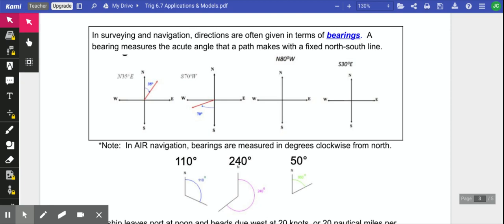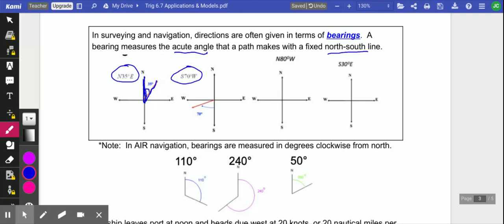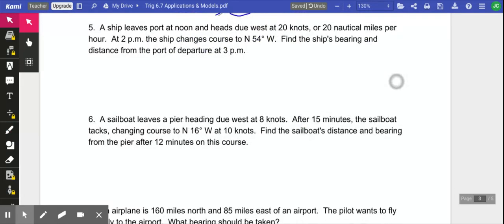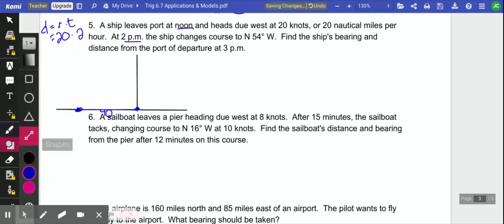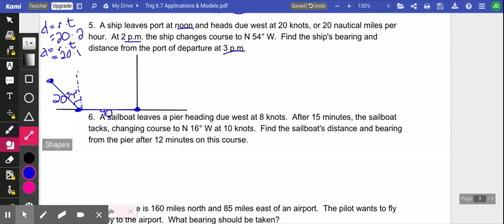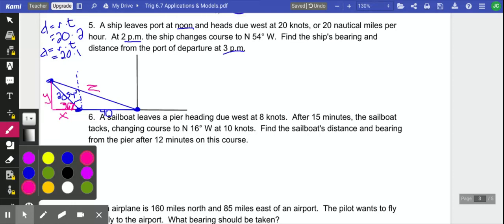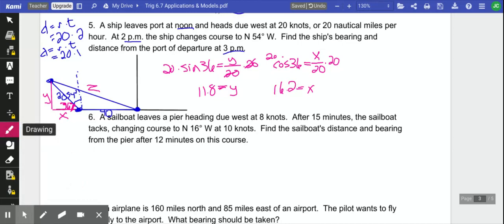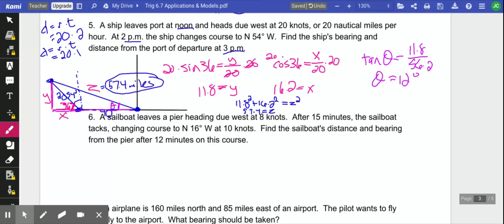Trig Lesson 6.7b Clip #1